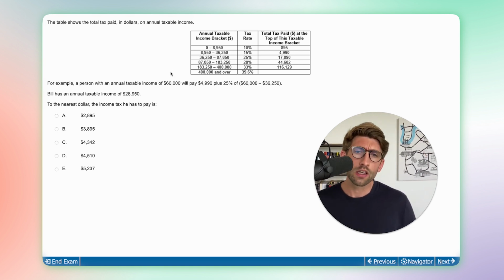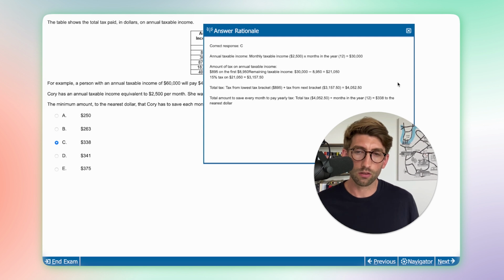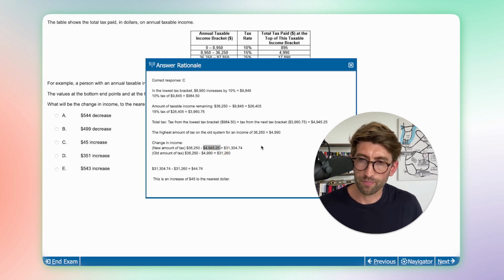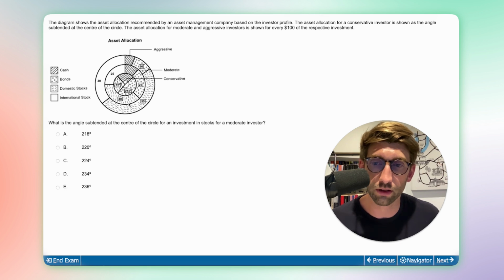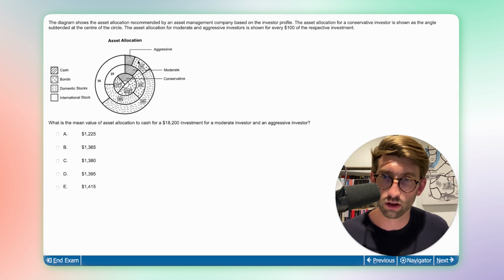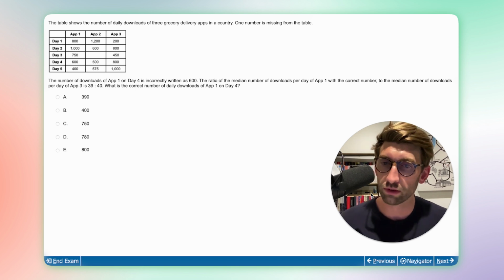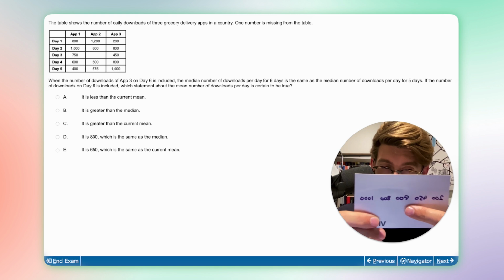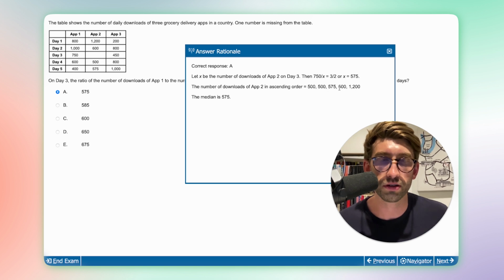UCAT Quantitative Reasoning: Answering Practice Questions On Camera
The Quantitative Reasoning section of the UCAT can be challenging, even for students who are good at maths.

It's not only extremely time pressured, but the information can be presented in graphs, charts, tables, Venn diagrams, and many more. For this reason, it's crucial to get familiar with all the techniques and strategies to improve your speed and accuracy.

In this video, I’ll be answering some UCAT Quantitative Reasoning practice questions LIVE on camera so that you can learn my best tips on how to approach this section.

FUTURE DOC

📩 Sign up to the newsletter at the bottom of this

👨‍🏫 INDIVIDUAL COACHING: If you'd like to find out about our interview crash course, you can apply

WHY FUTURE DOC?

TOPICS

1. UCAT Quantitative Reasoning Overview
2. UCAT Quantitative Reasoning Practice Questions
3. How To Answer Decision Making Multiple Choice Questions
4. How To Approach Venn Diagrams for Decision Making
5. How To Approach Syllogisms in Decision Making

TIMESTAMPS

00:00 Intro
00:43 First Question
03:44 Answering First Question
21:04 Second Question
23:56 Answering Second Question
40:10 Third Question
43:40 Answering Third Question